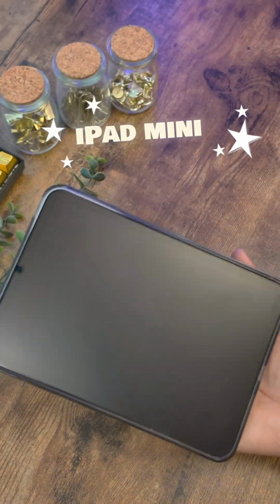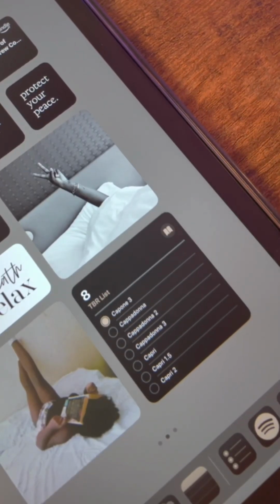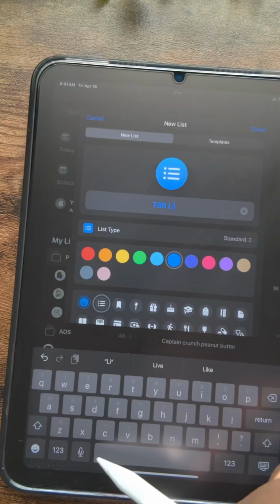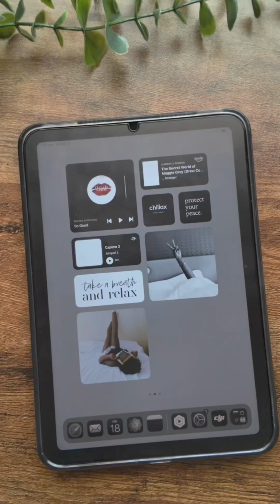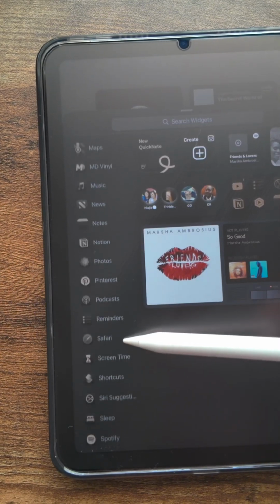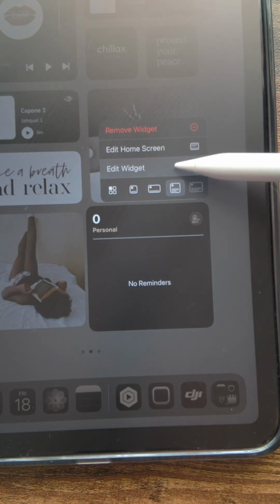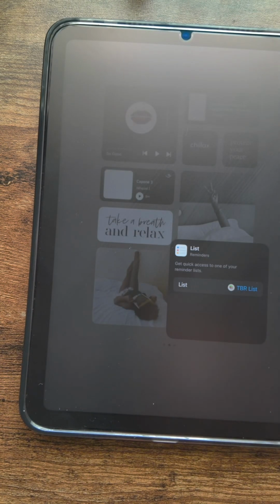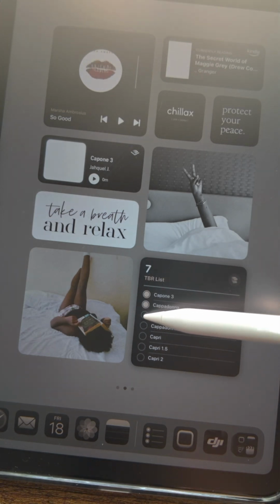iPad mini ✨ipad